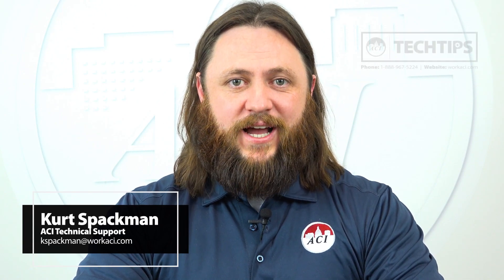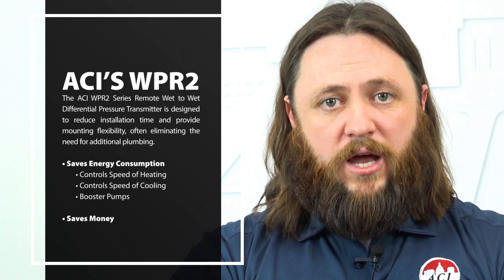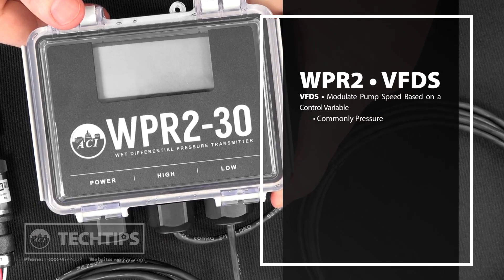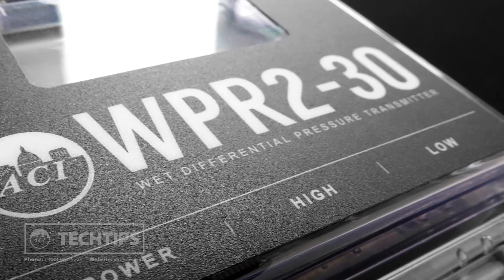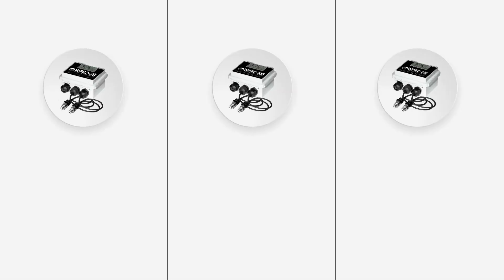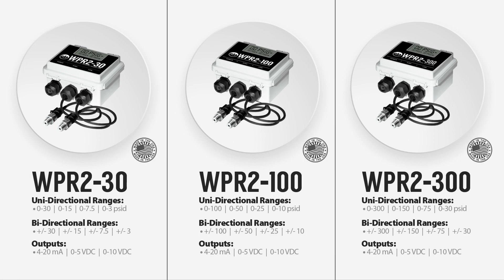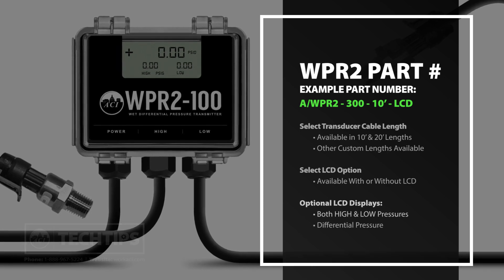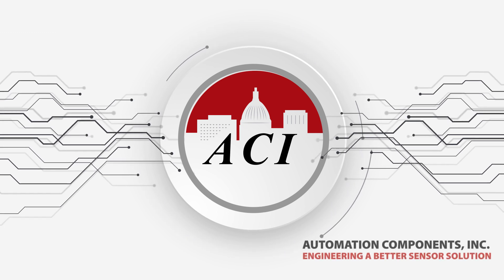Tech Tips Episode #1 • Pairing ACI's WPR2 with VFDs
Monitoring differential pressure with ACI’s A/WPR2 is a great first step in saving energy with an efficient flow system.

According to some estimates, pumps account for between 10% and 20% of world electricity consumption. Unfortunately, many pumps use more energy than necessary due to inefficient flow control. Varying a pump's speed using a variable-frequency drive (VFD) on the pump motor based on the differential pressure in the system is an efficient method to control flow and save energy.

Using a VFD with your pump motor is most effective in saving energy when accurate and reliable differential pressure information is provided. The tighter your control, the more efficient your system and the more energy and money you save.

Features of the WPR2:

• Field Selectable
• Field Selectable Outputs: 4-20mA, 0-5VDC, 0-10VDC
• Optional Display
• Remote Probes (no extra plumbing or 3-valve manifold necessary)
• Accuracy: +/- 1.0% FSO
• Auto Zero Button